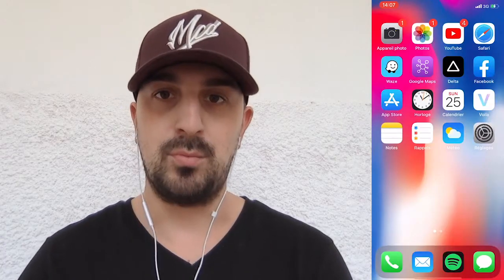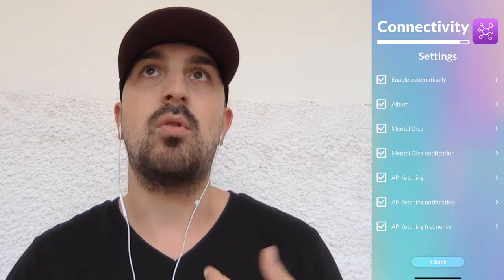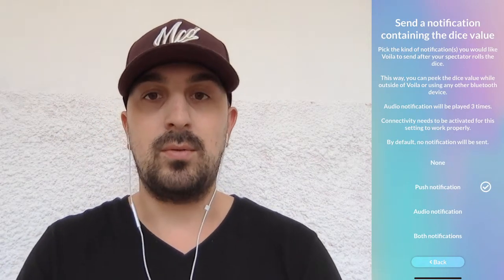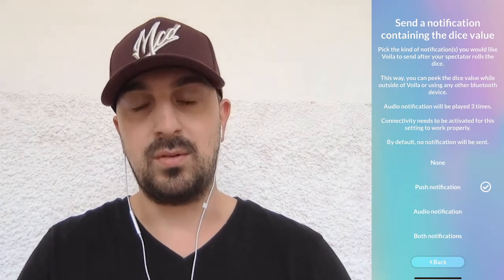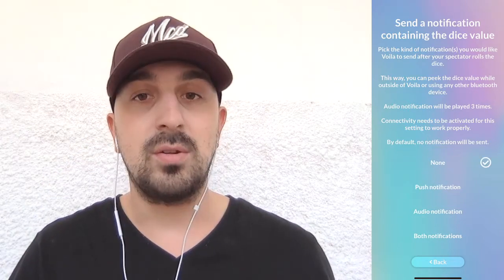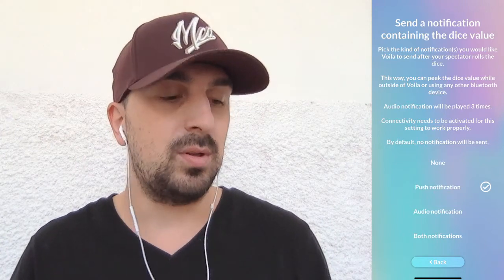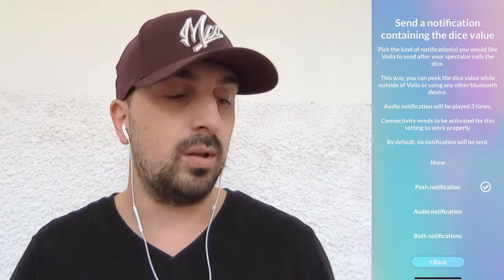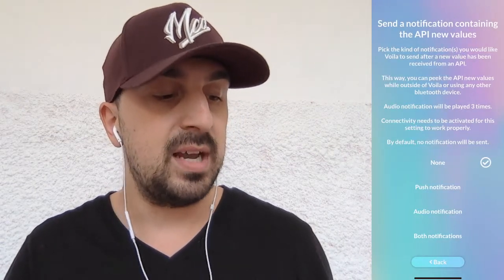[5.4 RELEASE] Notifications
Here is the video introducing the 5.4 new notifications system.